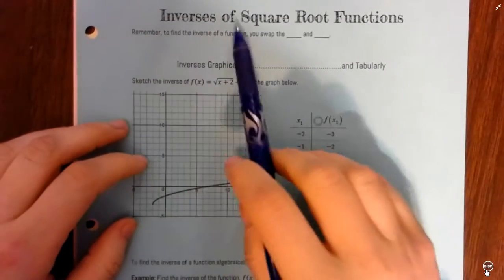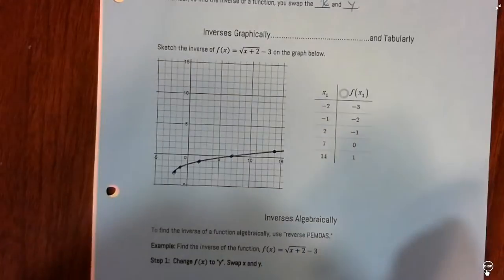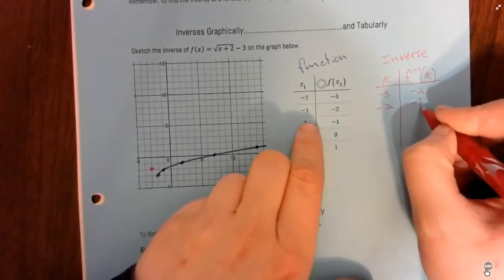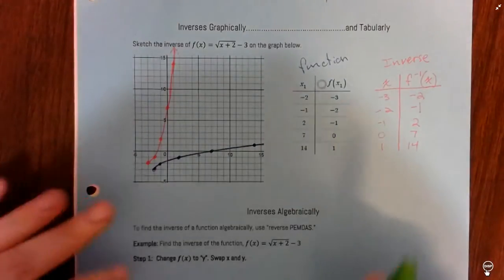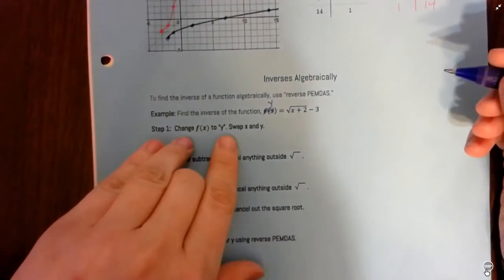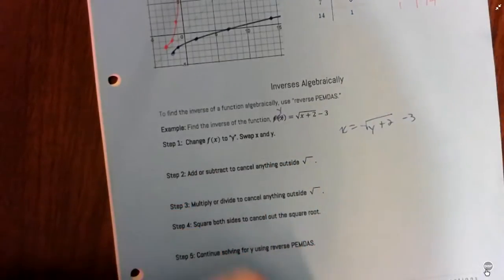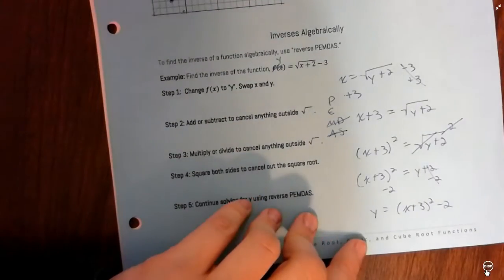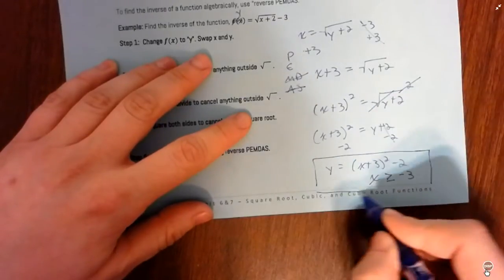Inverses of Square Root Functions